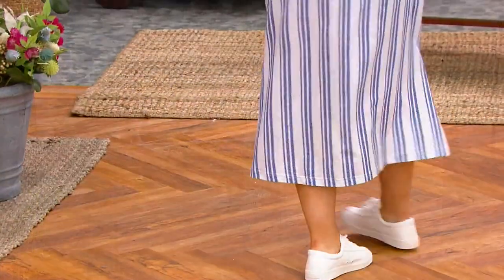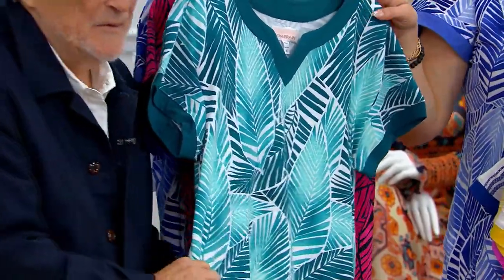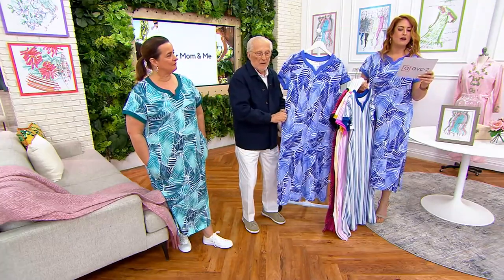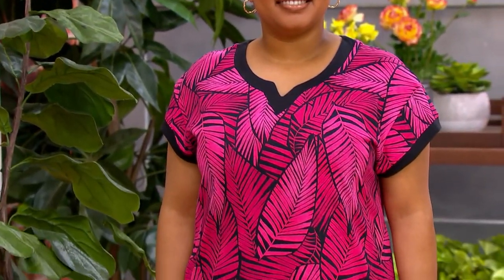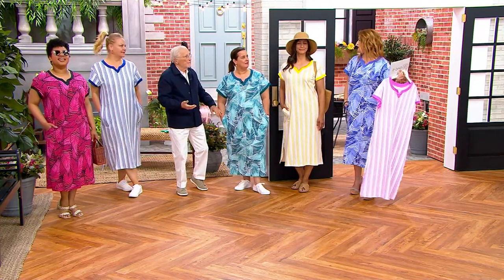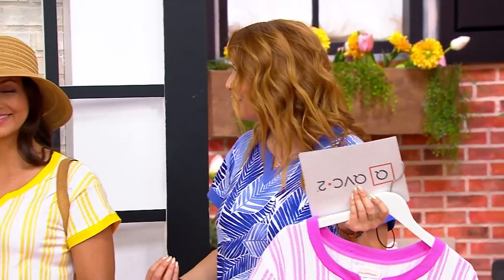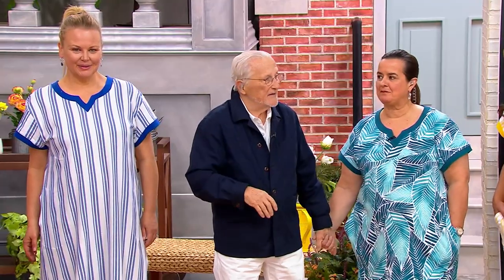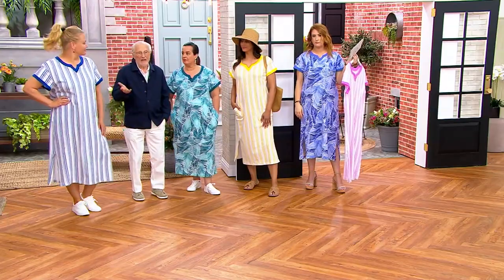Stan Herman The Hamptons 100% Cotton V-Neck Caftan on QVC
Stan Herman The Hamptons 100% Cotton V-Neck Caftan